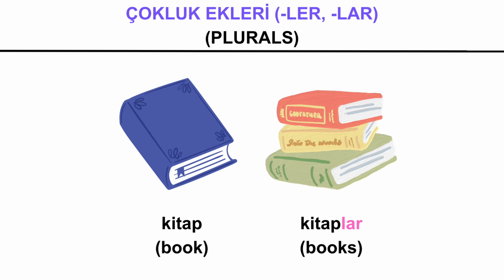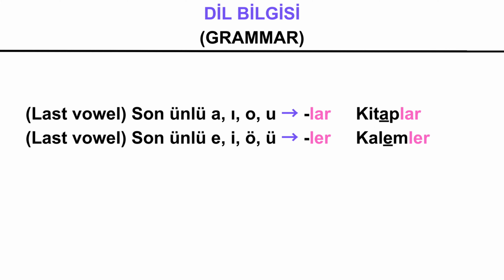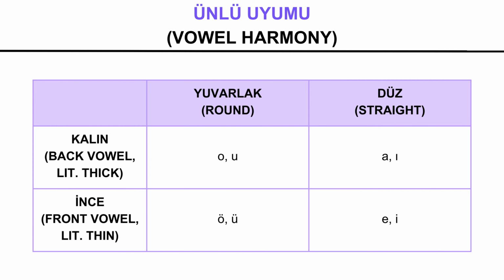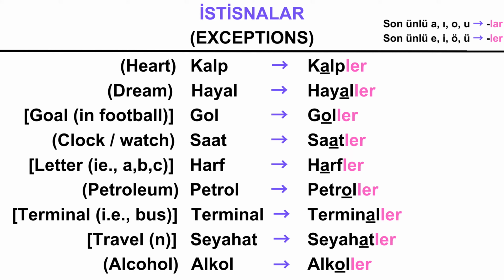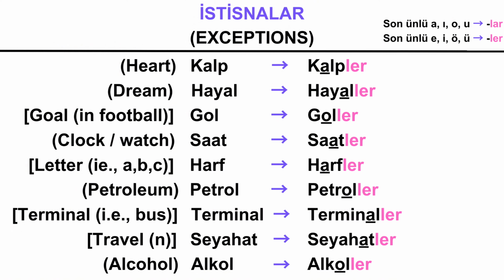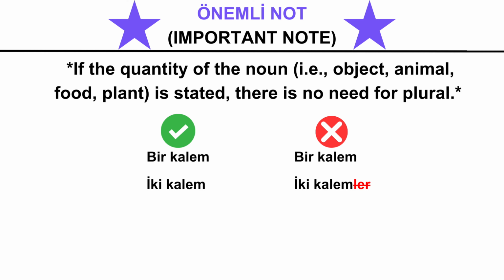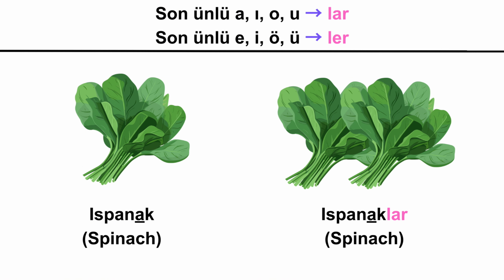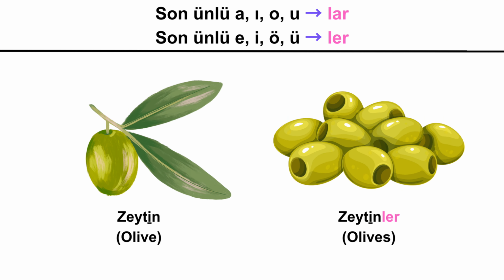Plurals (-lar / -ler) in Turkish with Examples #7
🎬ABOUT THE VIDEO:
Join me as I guide you through the essential rules of forming plurals in Turkish, a crucial skill for language learners. But that's not all – I'll also introduce you to the fascinating concept of vowel harmony, the backbone of Turkish grammar that will revolutionise your learning journey.

Understanding this fundamental principle will make grasping other Turkish suffixes a breeze, no matter your proficiency level. Whether you're a beginner or looking to refine your skills, this video will provide you with invaluable insights that will significantly boost your Turkish language abilities.

Don't miss this opportunity to simplify your Turkish learning experience and take your language skills to the next level.

Special thanks to my fiancé & video editor :)